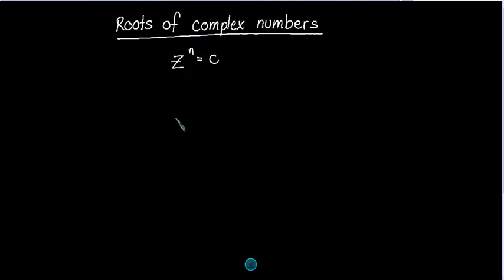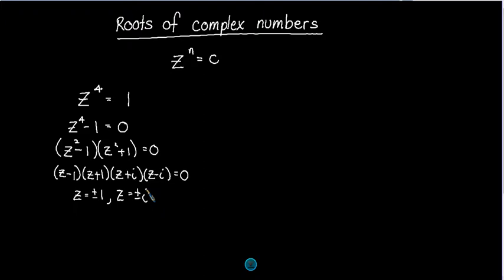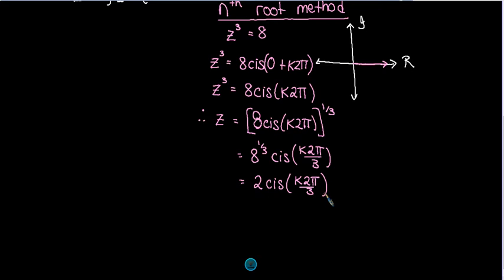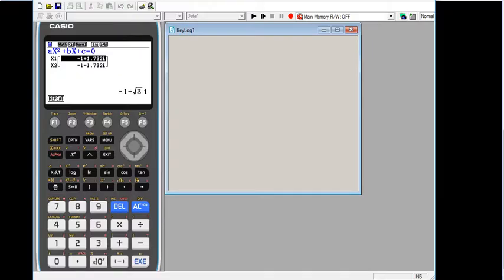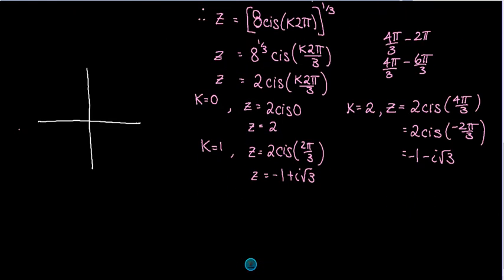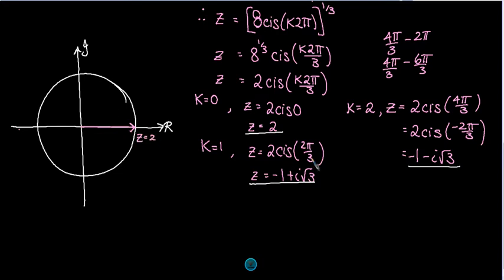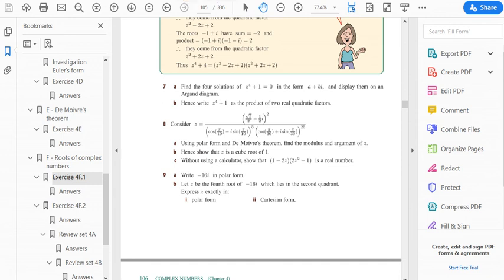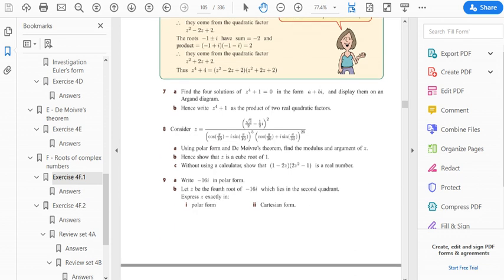Ex 4F.1 roots of complex numbers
Ex 4F.1
Roots of complex numbers.